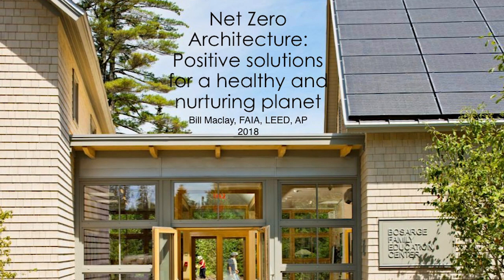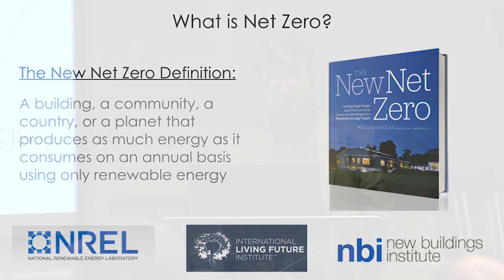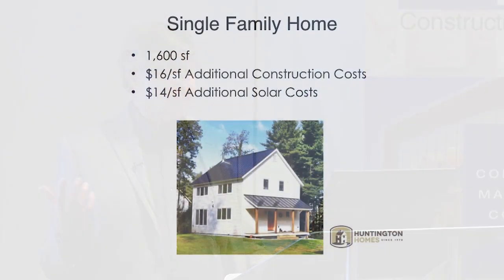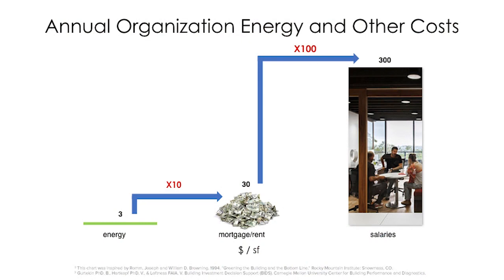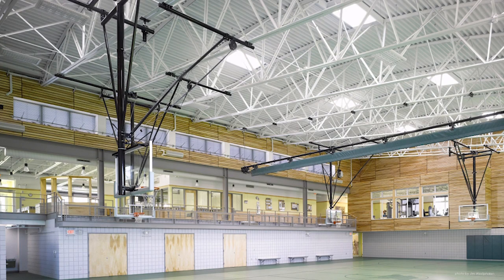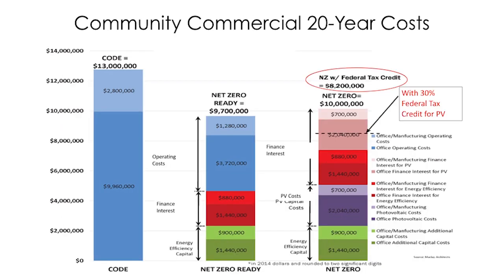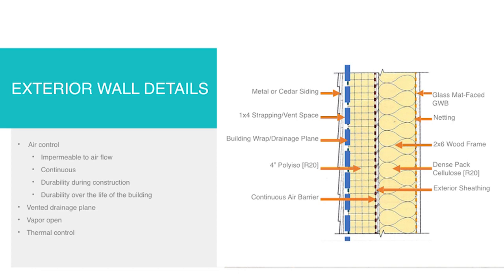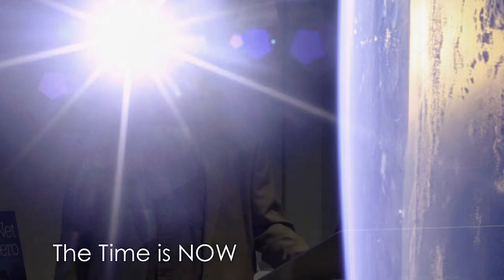Net Zero Architecture: Positive Solutions for a Healthy and Nurturing Planet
What is a net zero building?
Are they technically achievable today?
Why should you consider owning one?
Are they too expensive?

In this seminar Bill Maclay, architect and author of The New Net Zero, explores answers to these questions using examples of net zero energy commercial, institutional, and residential buildings, such as NRG Systems office and manufacturing facility, the Putney School Fieldhouse, the State of Vermont Courthouse, and the new NZE Environmental Learning Center in Lincoln designed by Maclay Architects and built by Chapman Construction/Design. In addition, Maclay shares a proven energy modeling and financial analysis methodology for assessing performance and providing clients with tools to make prudent choices for their future projects.